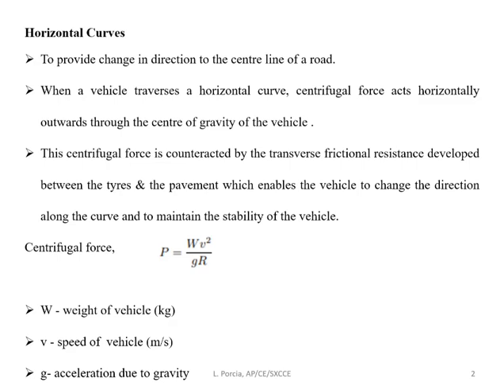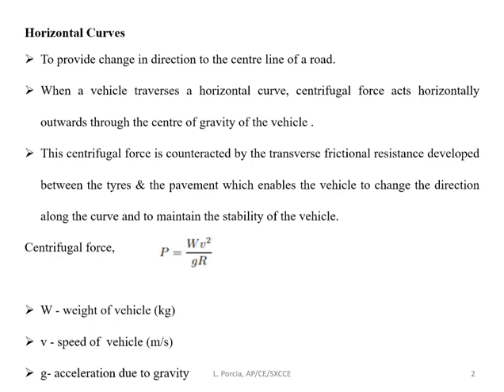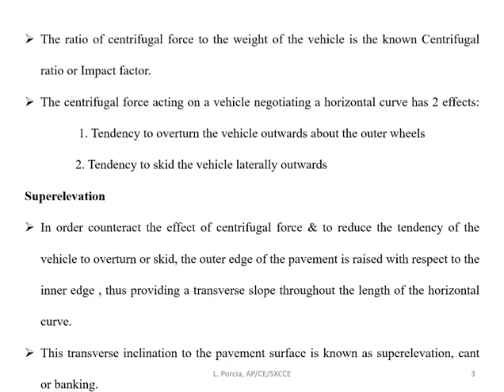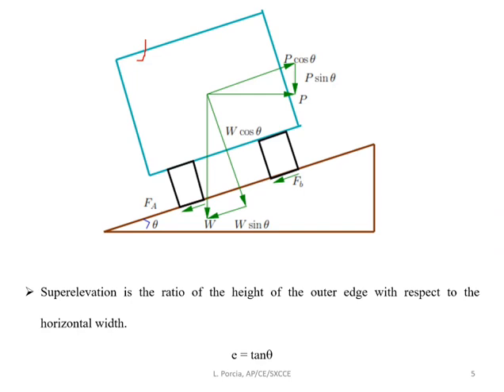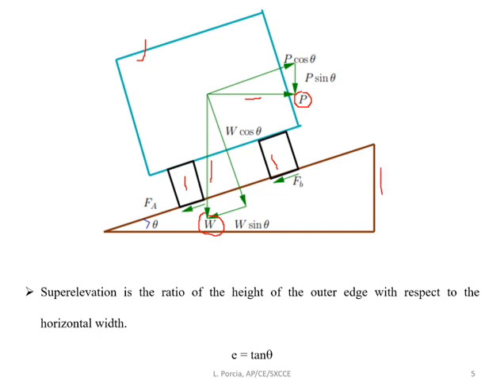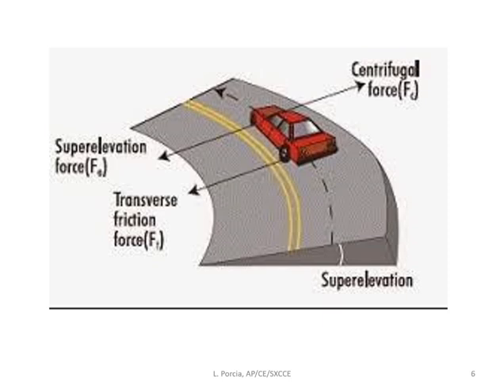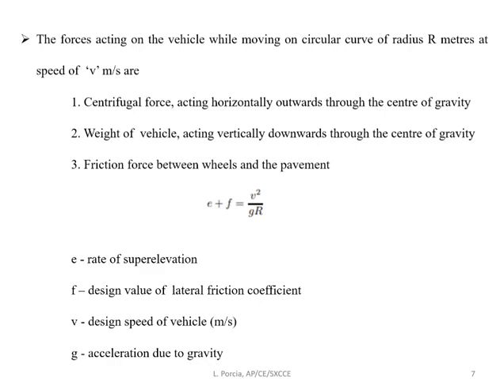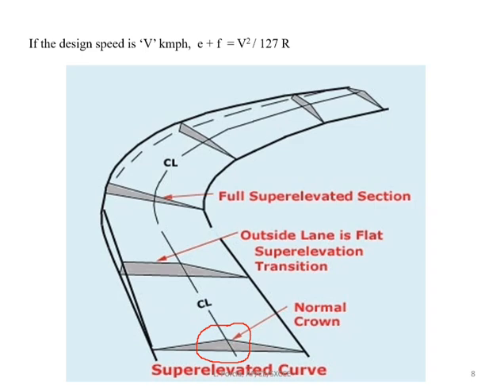Horizontal Curves| Ms. L Porcia, Assistant Professor, CE/SXCCE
Highway Engineering|Horizontal Curves| Ms. L Porcia, Assistant Professor, CE/SXCCE